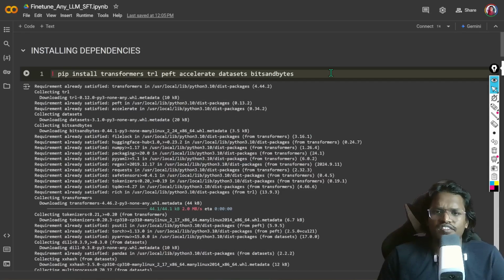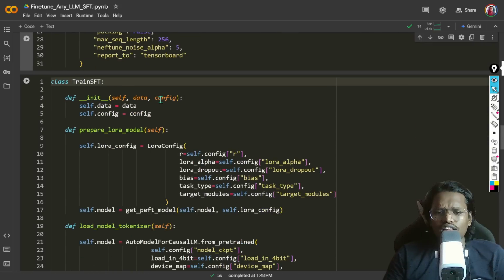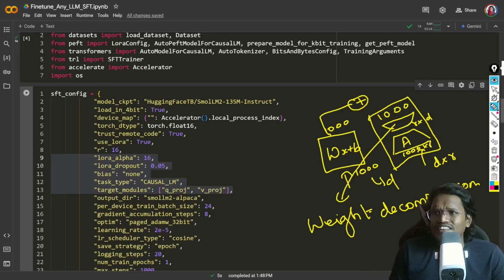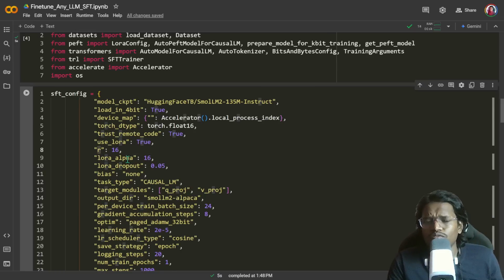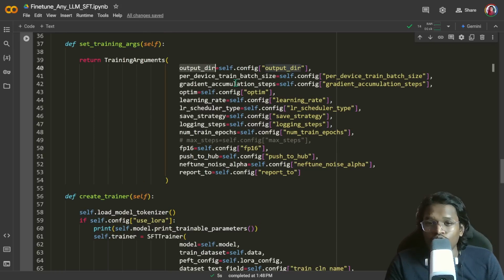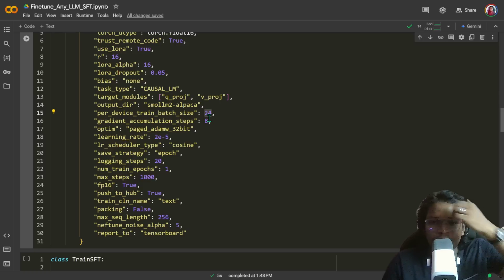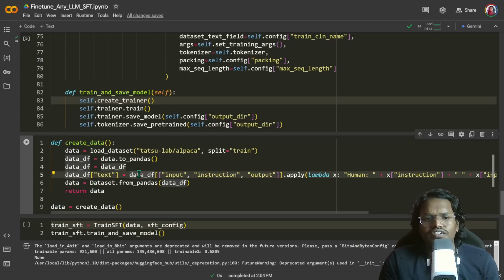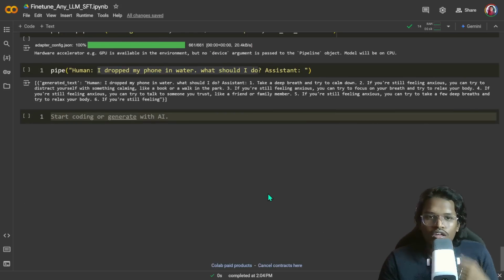LLM Mastery in 30 Days - Day 16 - Finetuning Course - Finetune ANY LLM for CUSTOM Usecase